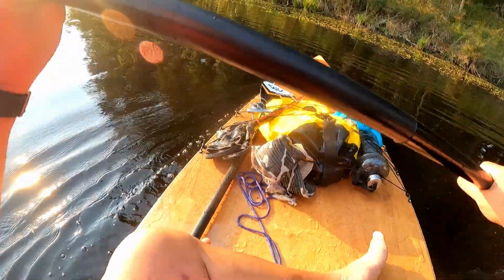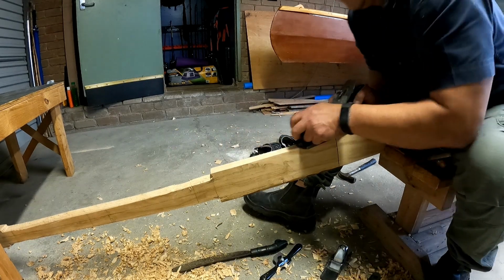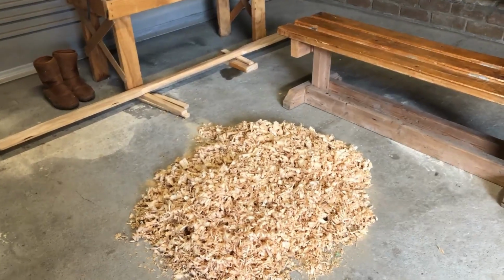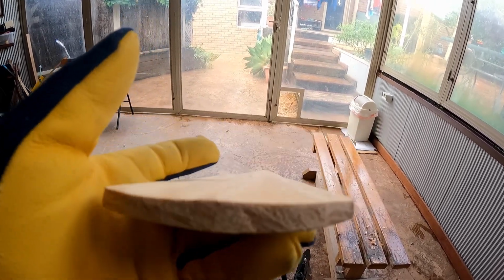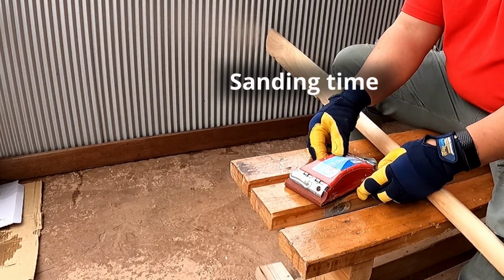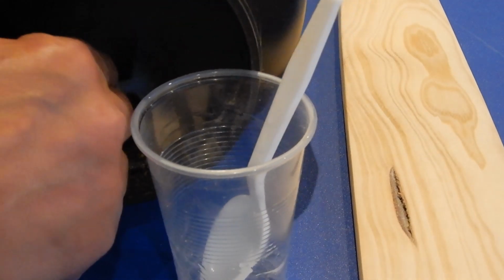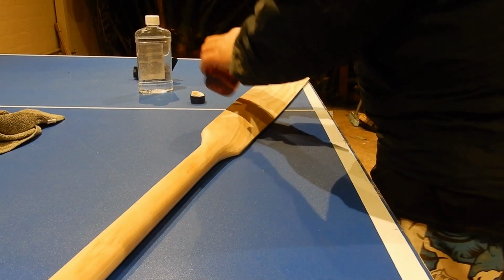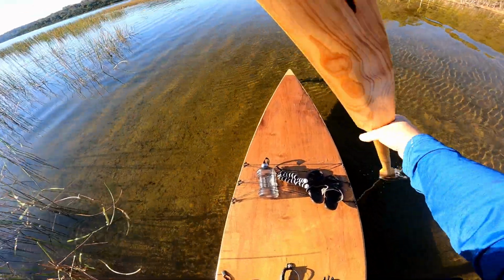HOW TO MAKE Greenland Paddle - From Start to Finish | Free Plan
2-in-1 Wooden Paddle for Standup Paddle board  Also called Greenland Paddle. Step by step from start to finish. Can be used for sitdown paddling and standup paddling (2-in-1). I use this paddle most of the time. Paddling my kayak, SUP and solo canoe. I just need to carry this one paddle.

I have modified the paddle according to my usage. If you would like to receive the detailed measurement of this paddle,  please send me an email me with your proof of subscription and I will reply to you with the detailed measurement. I hope you don't mind as I am looking forward to reaching the monetization of my channel. I thank you in advance.

Greenland paddles have the same paddling efficiency as the spoon bladed (or Euro) paddles but offer additional advantages in 2-in-1, usage ergonomics, maneuvering, rolling, sculling, and stabilizing your kayak or Standup paddleboard.

Greenland paddles originate from greenland paddling usually use with greenland kayaks which is the traditional kayaking that is skin on frame kayak. I enjoy wooden paddles and kayak building.

I use this free plan by Chuck Holst as a guide - chrome-extension://efaidnbmnnnibpcajpcglclefindmkaj/